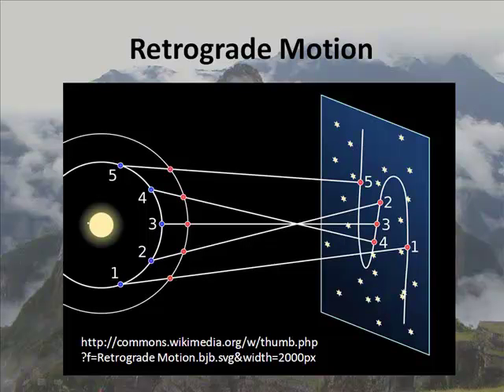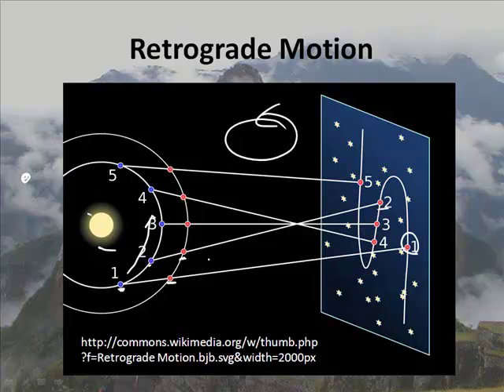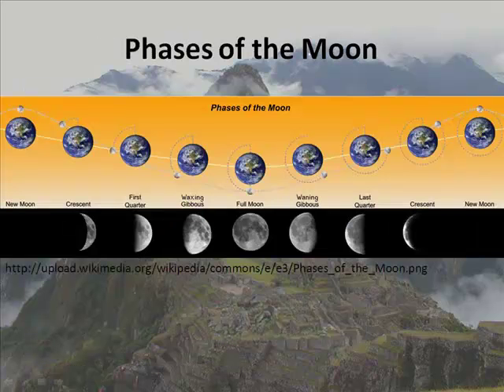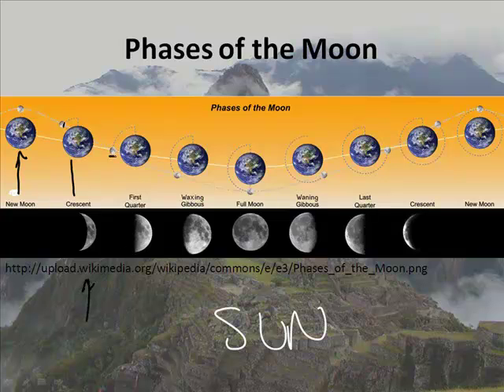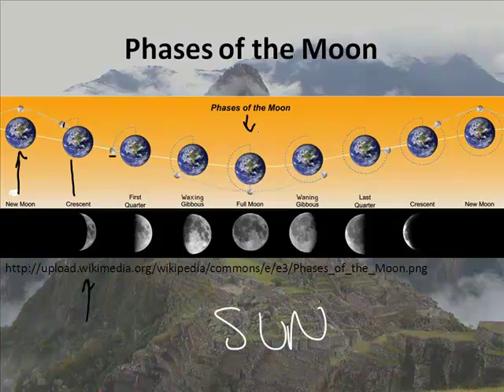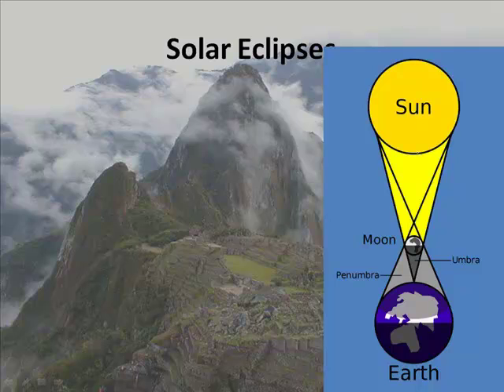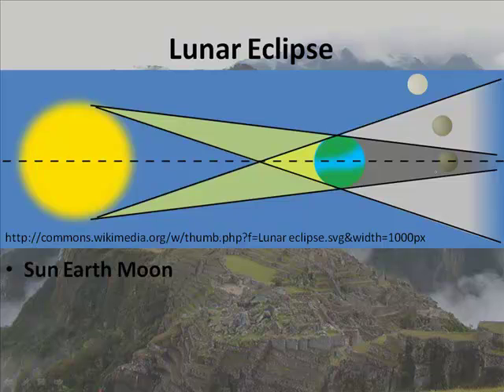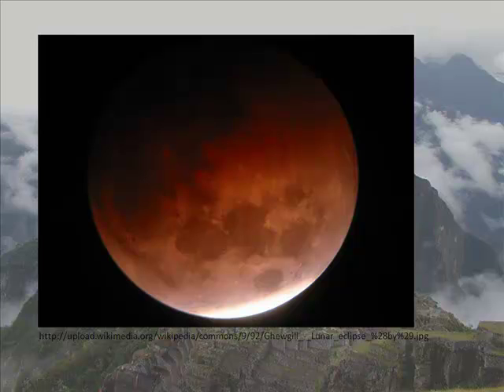Prehistoric Astronomy: How the Ancients Looked at the Heavens (4/4)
Join award winning teacher  Jonathan Bergmann as he interactively teaches Astronomy:
Prehistoric Astronomy:  How the Ancients Looked at the Heavens